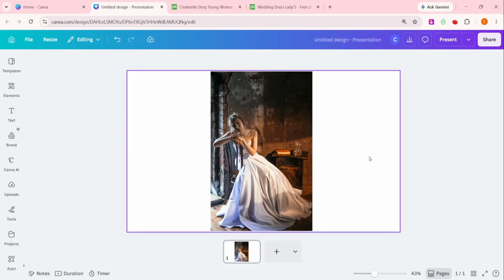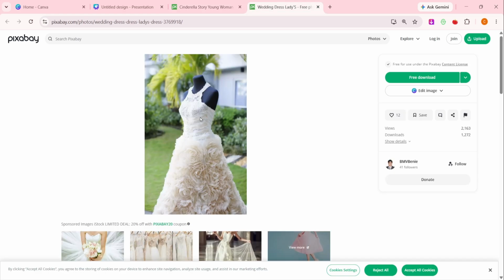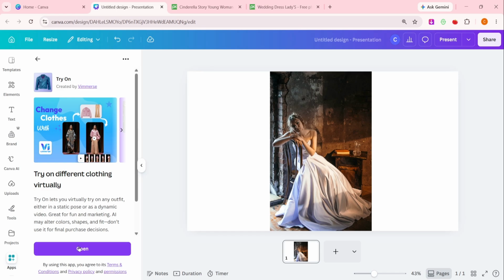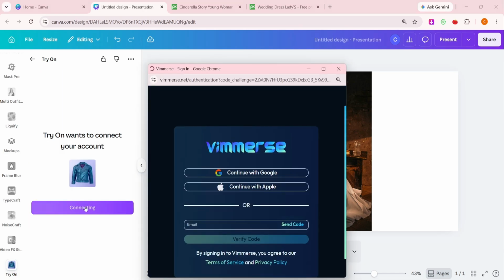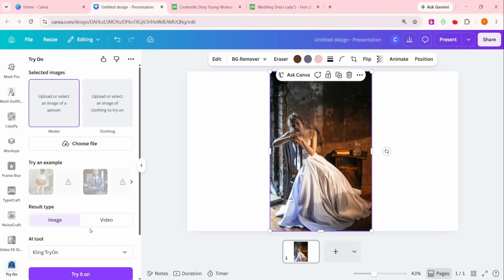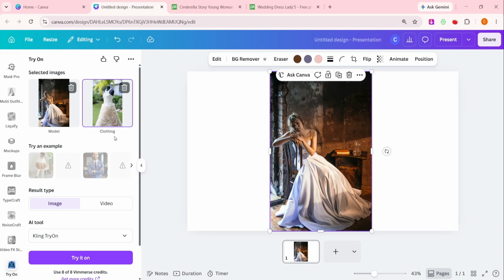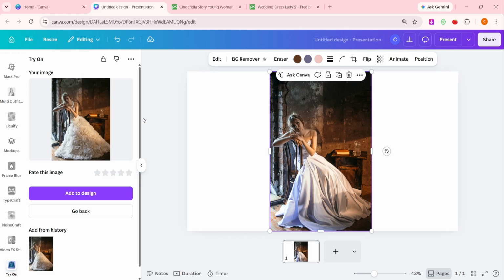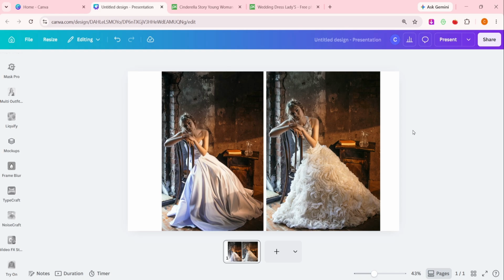How to Change Clothes in Canva [Quick Guide]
Learn how to change clothes in Canva by using AI editing tools, image replacement features, and photo editing options step by step. This tutorial shows how to swap clothing in Canva, edit portraits, and customize images correctly.